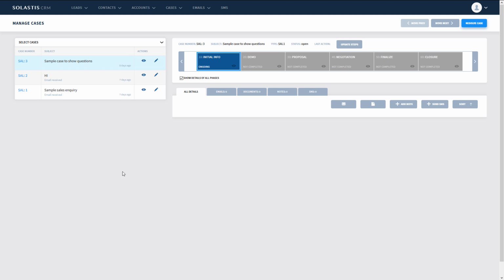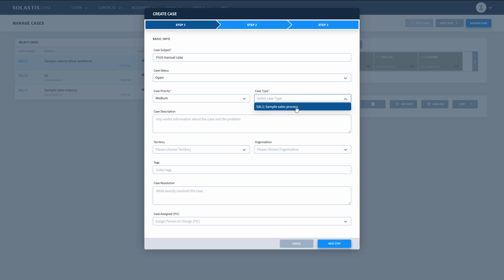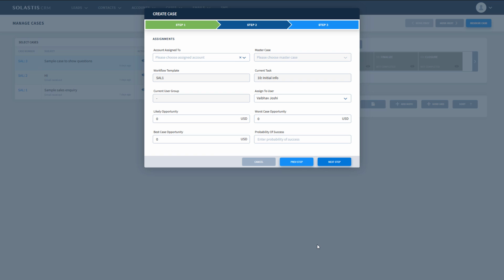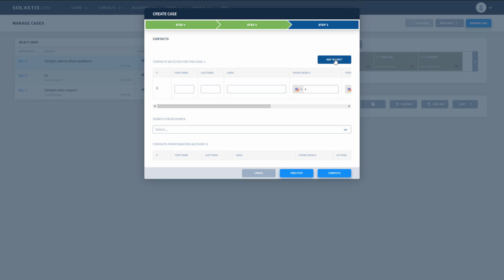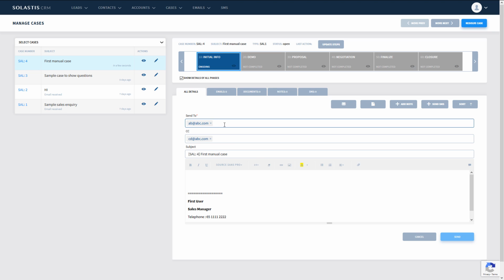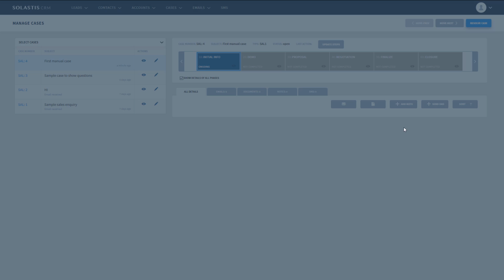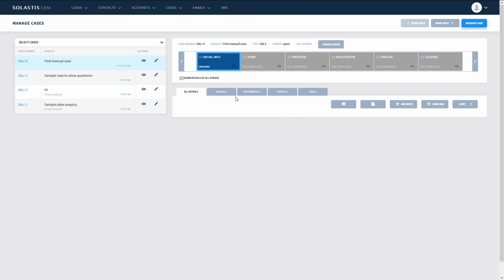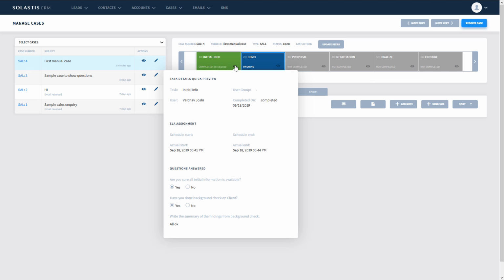Manual case creation : Solastis CRM (14)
How to manually create a case in Solastis CRM. Solastis is an advanced CRM solutions for your business. Using Solastis platform you can digitalise virtually every process in your business. In this presentation we show you how organisational units and territories are used for multi dimensional analysis in Solastis case management platform.